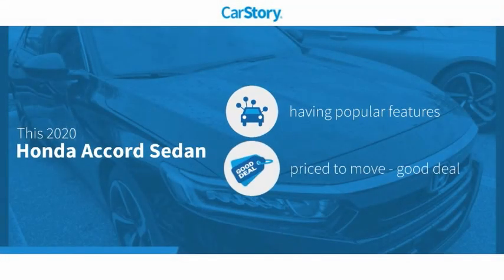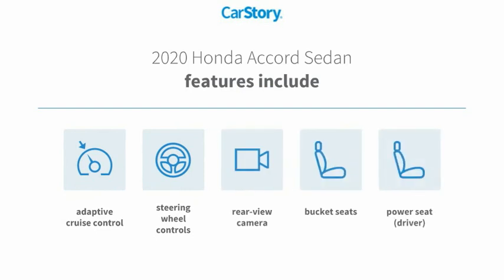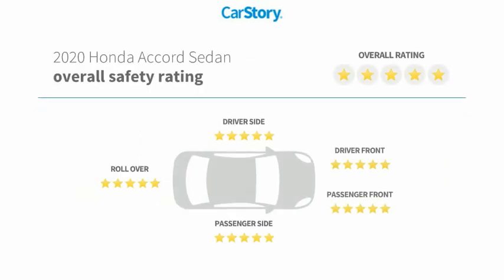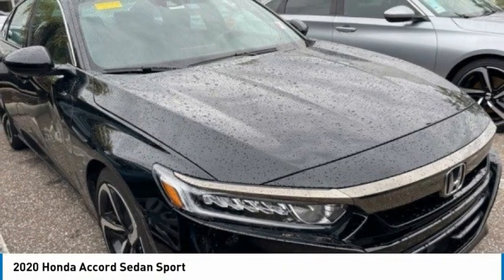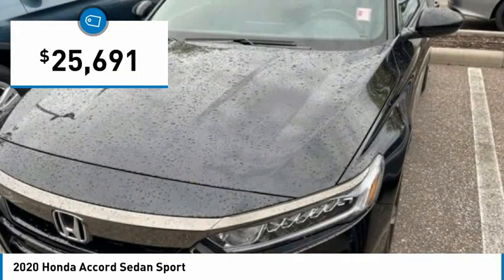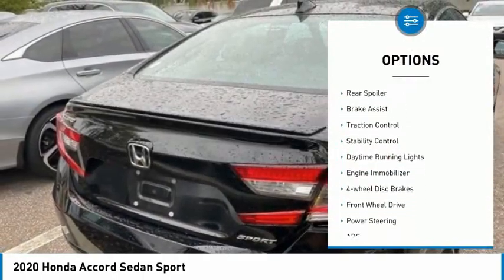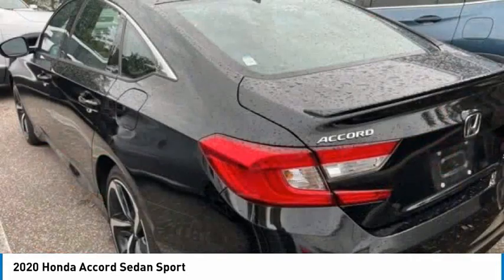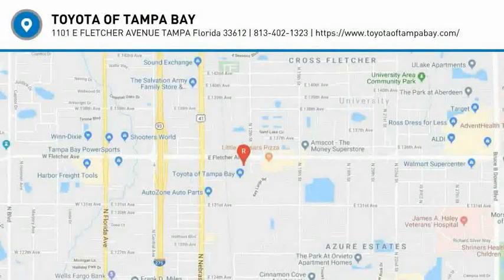2020 Honda Accord Sedan A078020A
2020 Honda Accord Sedan Sport

**TAKE ADVANTAGE OF OUR REAL NATIONWIDE LIFETIME WARRANTY. UNLIMITED TIME AND UNLIMITED MILES**BACK UP CAMERA, BLUEETOOTH, CLOTH BUCKET SEATS, POWER DRIVER FRONT SEAT, STEERING WHEEL MOUNTED AUDIO CONTROLS, FORWARD COLLISION MITIGATION SYSTEM, ADAPTIVE CRUISE CONTROL, 19 ALLOY WHEELS,1.5T I4 DOHC 16V TURBOCHARGED VTEC, 29/35 CITY/HIGHWAY MPG!!Awards:* ALG Residual Value Awards, Residual Value AwardsCall the all new Westshore Honda at to confirm availability and schedule a no-obligation test drive. We are located at 2522 N. Dale Mabry Hwy, Tampa FL 33607.